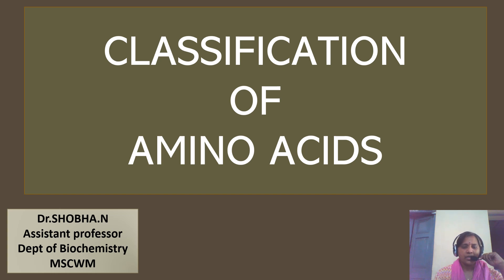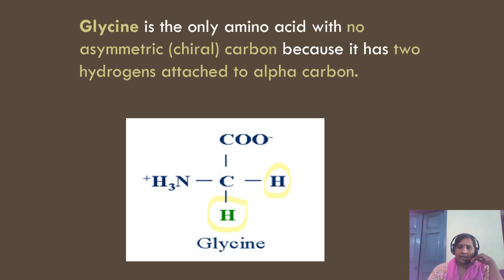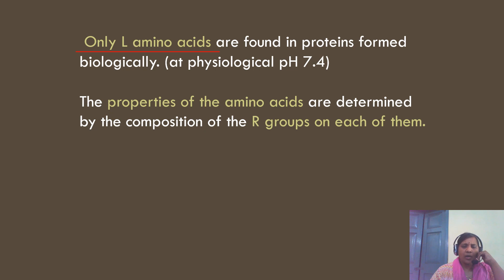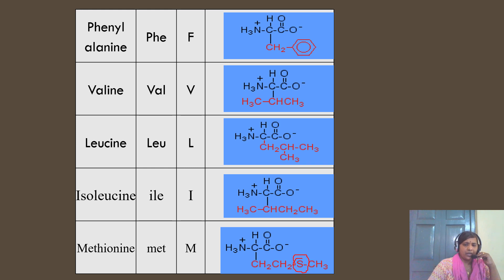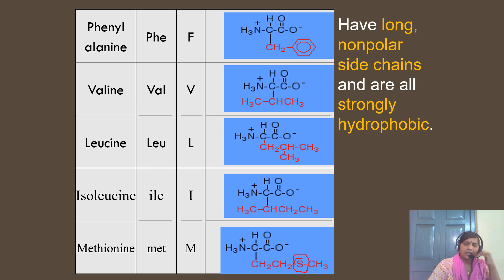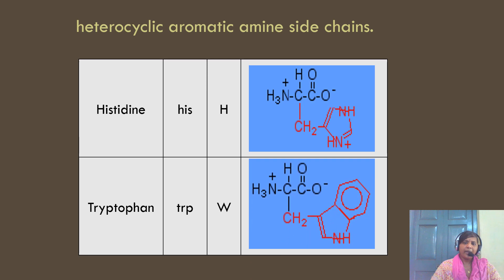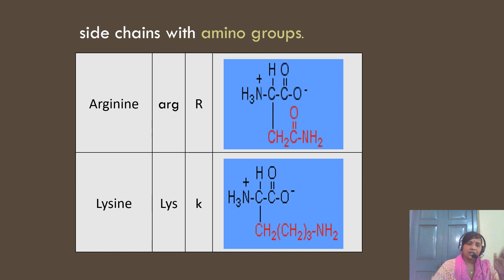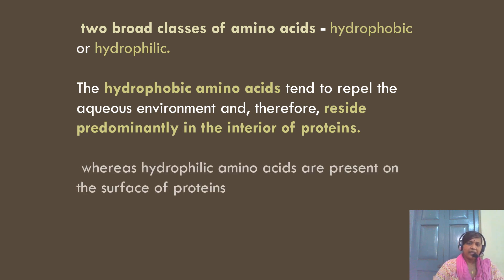classification of amino acids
In this video lecture, let us know about the classification of amino acids based on polarity